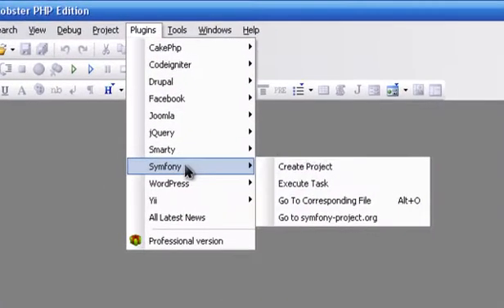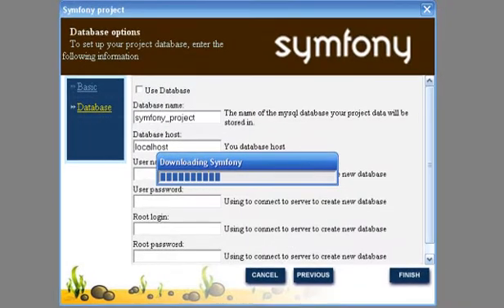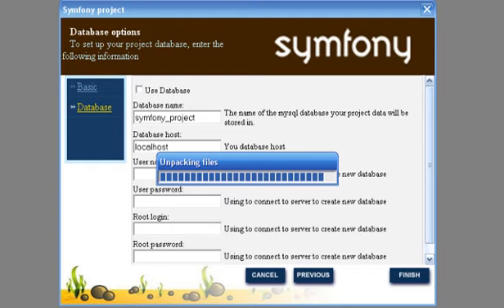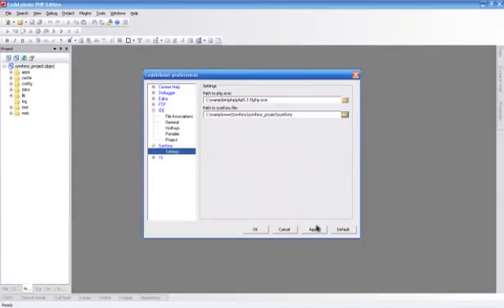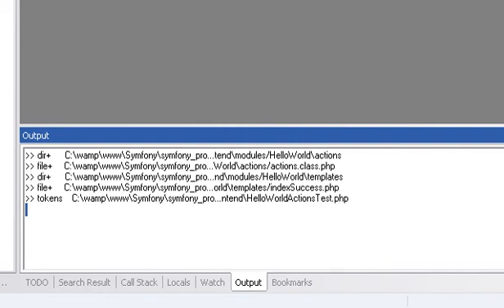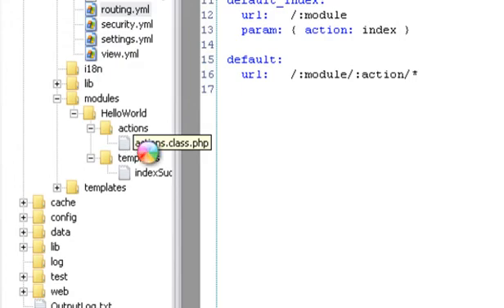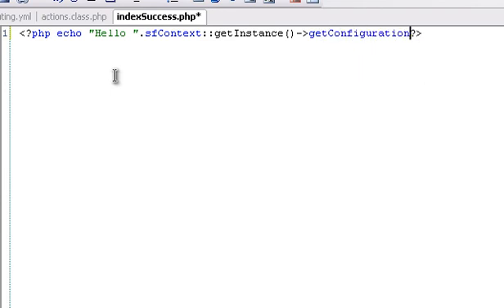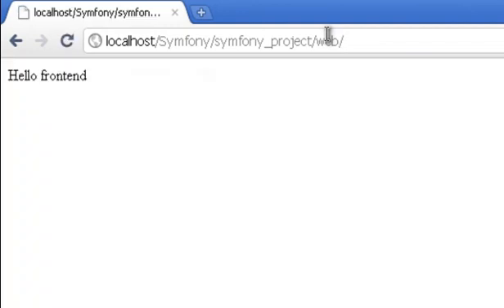CodeLobster PHP Edition Symfony Tutorial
Symfony video Tutorial for free PHP IDE CodeLobster PHP Edition